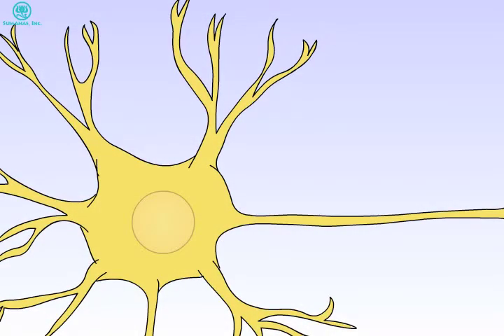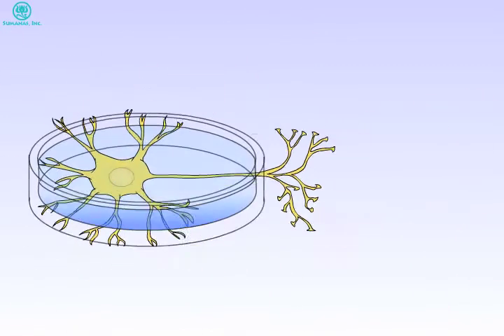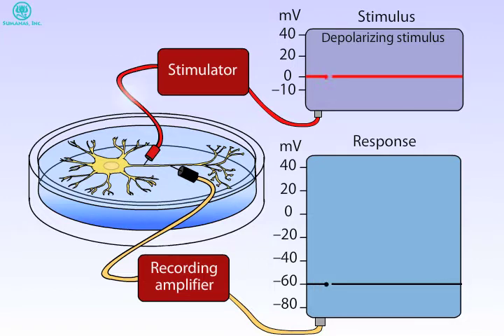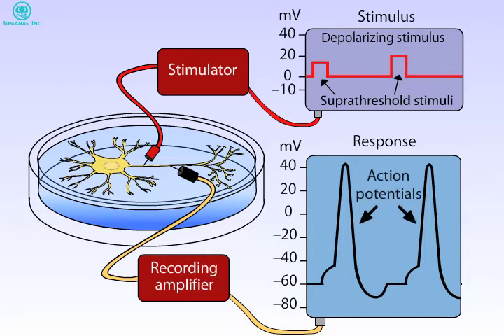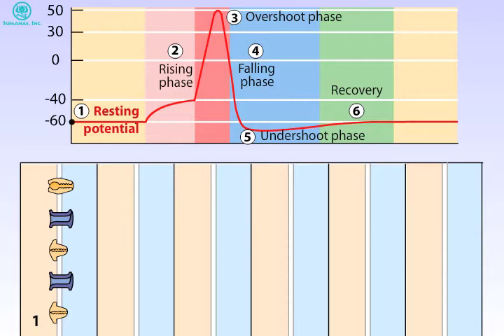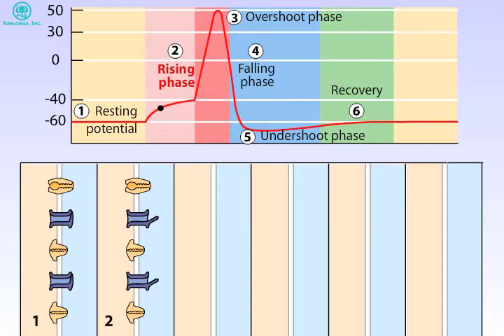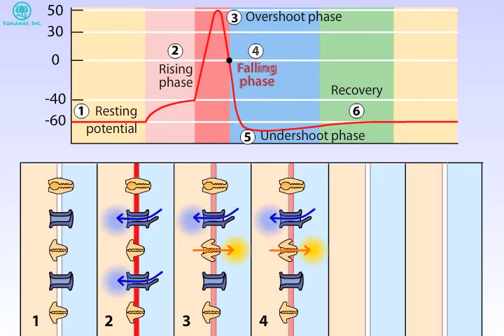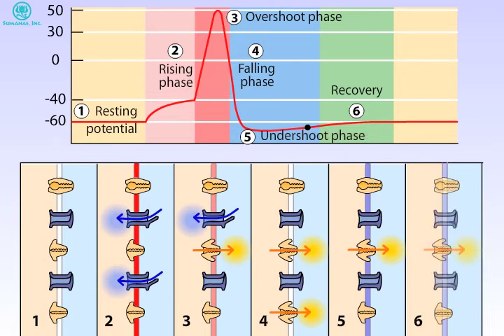The Action potential